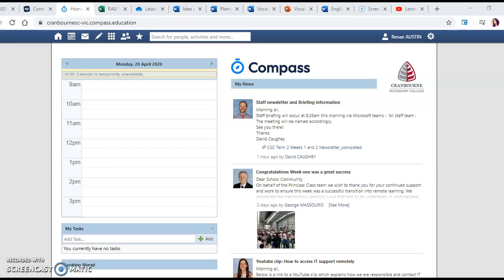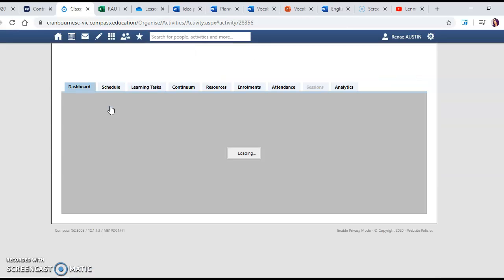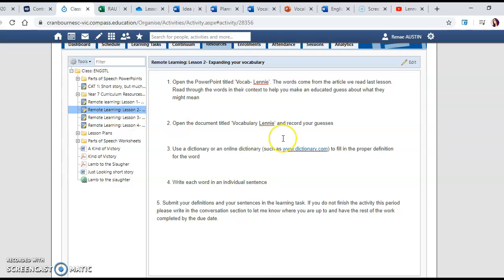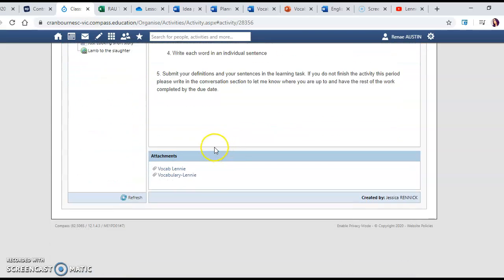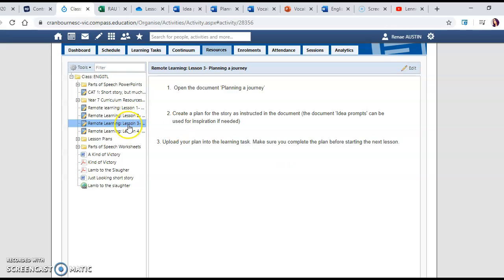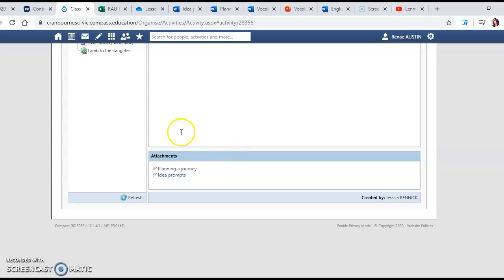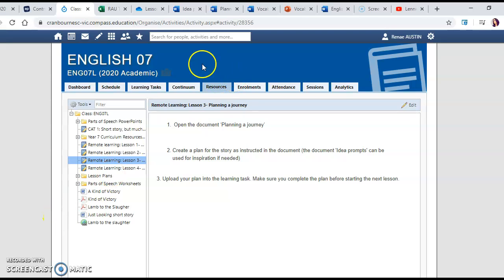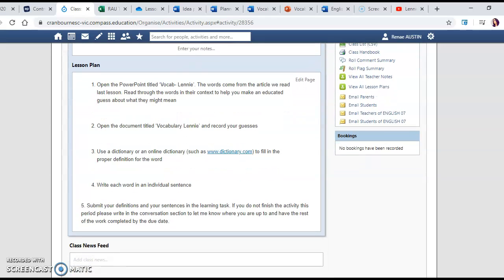Finding remote learning resources